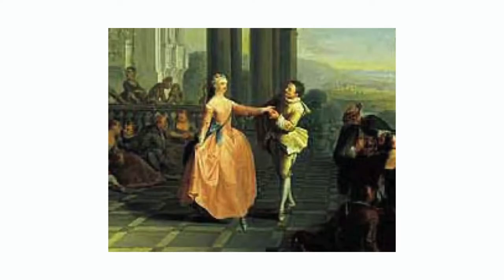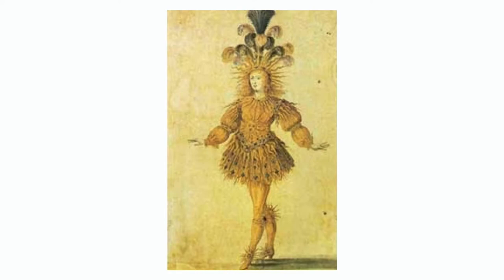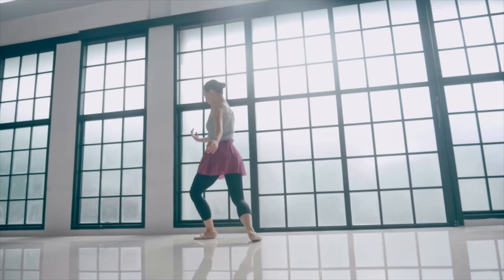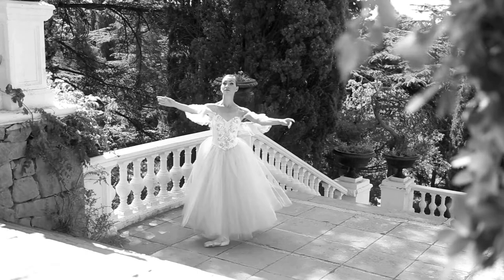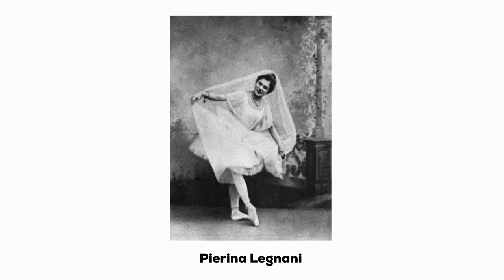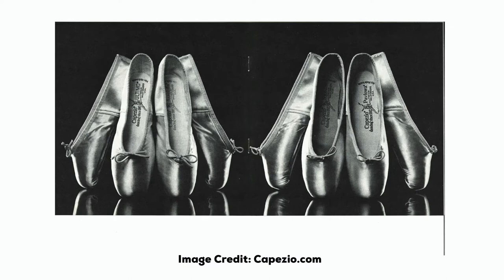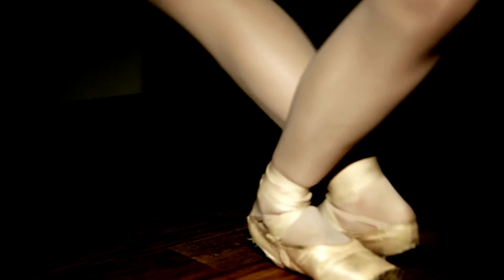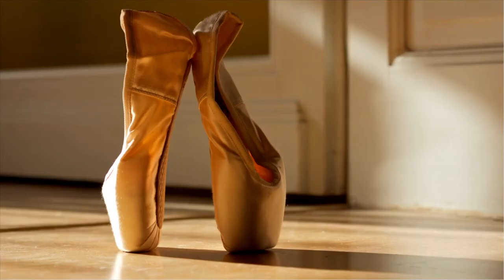DID YOU KNOW...? | The History of Pointe Shoes (Dance Video)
Join me as I dive into the history behind pointe shoes.

I've teamed up with Dancewear Corner to bring you monthly videos providing lots of information regarding all things DANCE!

Links to explore some of the information detailed in this video + more:
For more information regarding pointe shoe brands, styles, pricing, and other stats